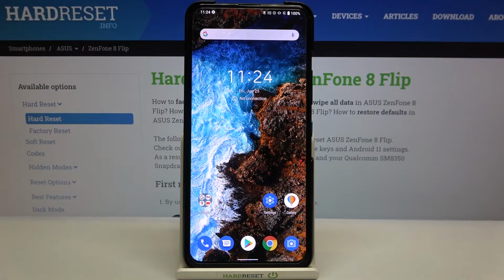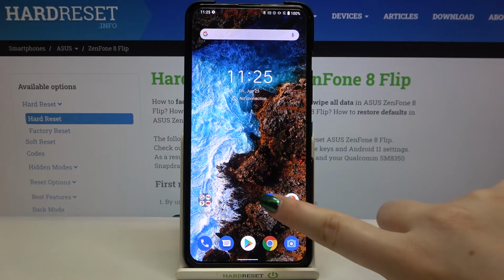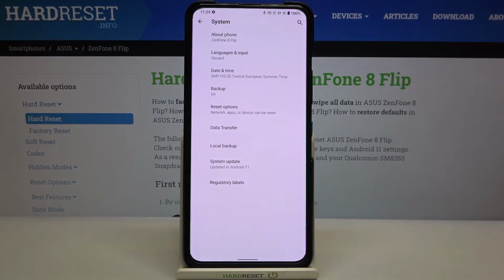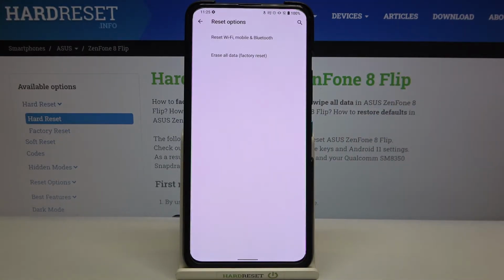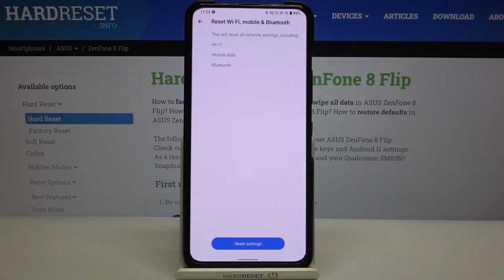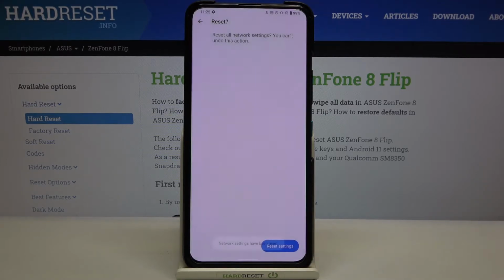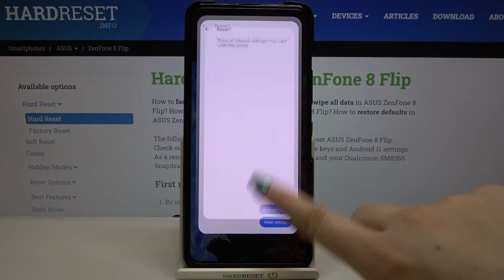How to Reset Network Preferences in ASUS ZenFone 8 Flip – Restore Network Defaults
Learn more info about ASUS ZenFone 8 Flip:
Are you looking for a possibility to reset network preferences in ASUS ZenFone 8 Flip? Wondered how to restore network defaults in ASUS ZenFone 8 Flip? In the enclosed instructions, we show you how to fix network configuration in the ASUS ZenFone 8 Flip. If you would like to get into advanced settings of your Asus device, where you will be able to reset network settings to resolve the problem with network configuration, follow our step by steps guide and restore factory settings in ASUS ZenFone 8 Flip easily. Visit our HardReset.info YT channel and discover many useful tutorials for the ASUS ZenFone 8 Flip.

How to reset network in ASUS ZenFone 8 Flip? How to restore factory settings in ASUS ZenFone 8 Flip? How to reset Wi-Fi settings in ASUS ZenFone 8 Flip? How to reset mobile data settings in ASUS ZenFone 8 Flip? How to reset Bluetooth settings in ASUS ZenFone 8 Flip?